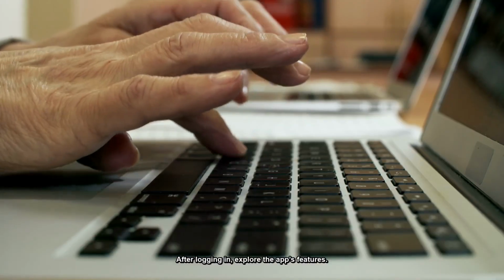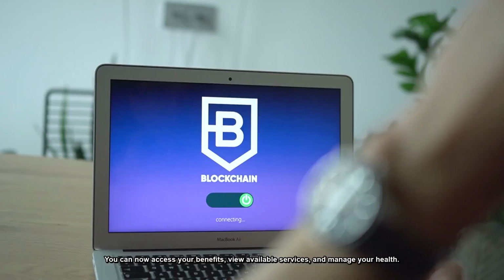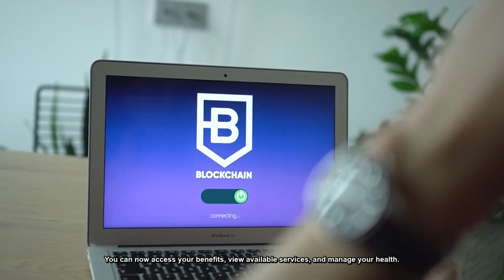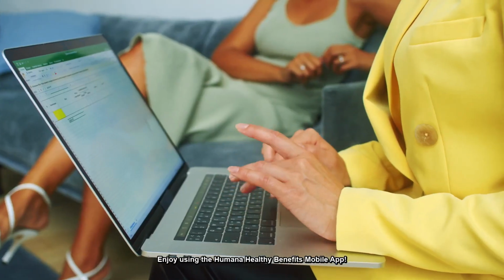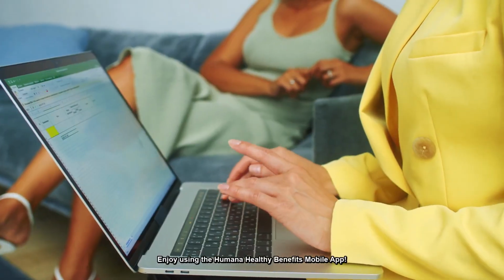How to Download the Humana Healthy Benefits Mobile App – Setup Guide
In this video, we provide a step-by-step guide on how to download and set up the Humana Healthy Benefits Mobile App. Whether you're looking to manage your health benefits, access wellness resources, or track your fitness goals, this app is your go-to tool! Follow along as we walk you through the installation process, features, and tips for getting the most out of your app experience.